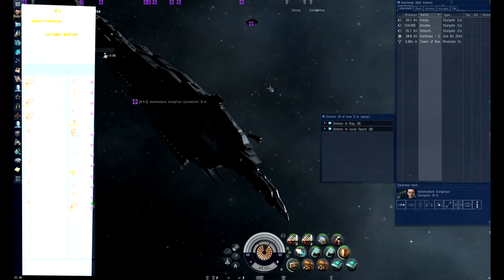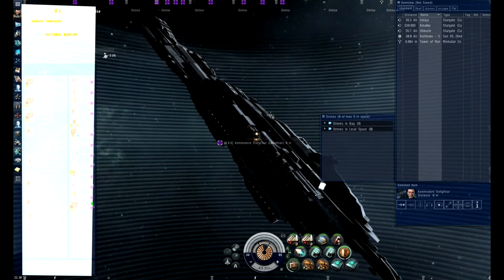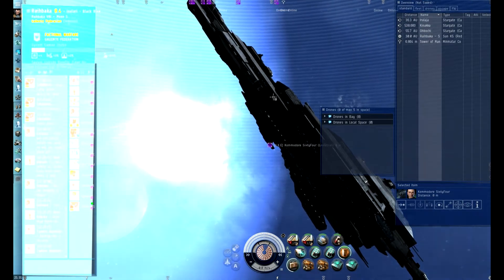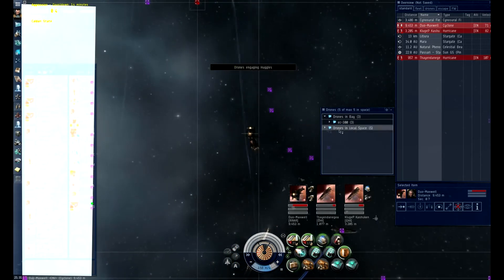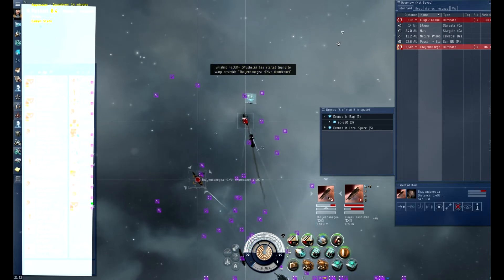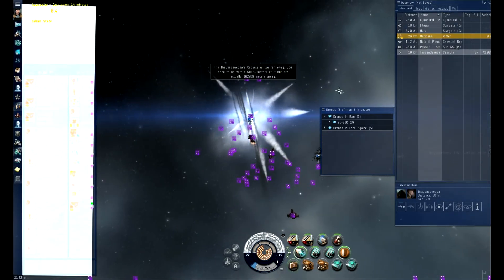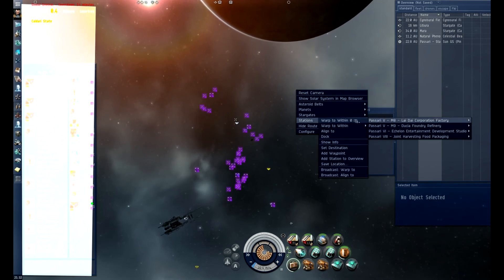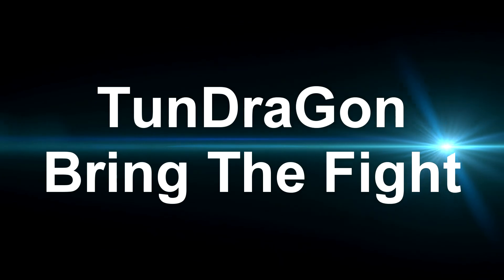SCUM. Drop 2 canes 1 cyclone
spotted them camping so we dropped them before TunDraGon ;)